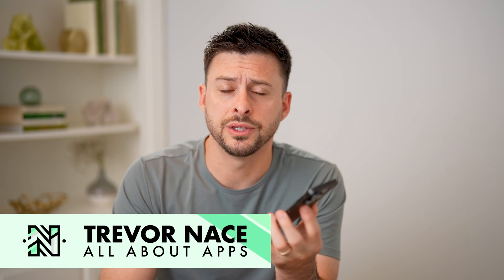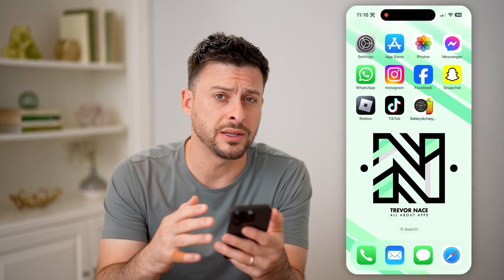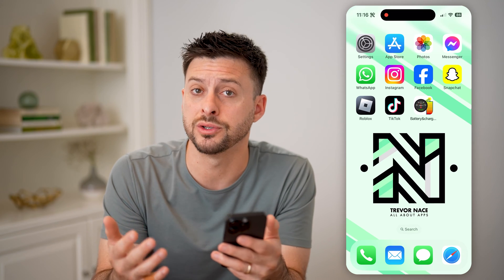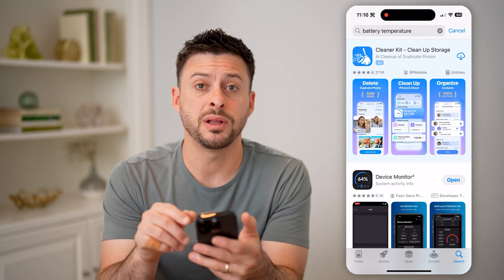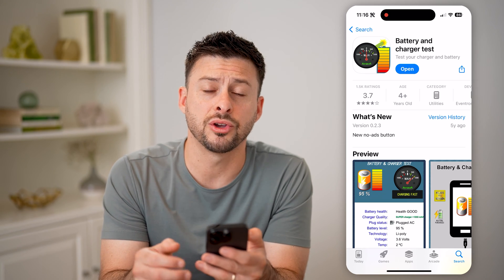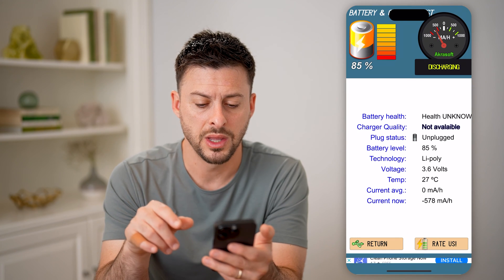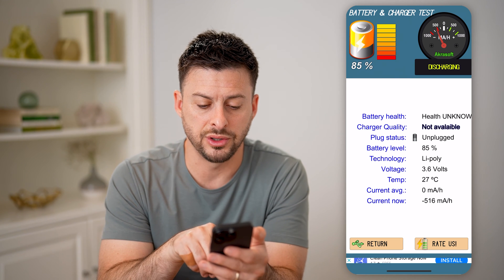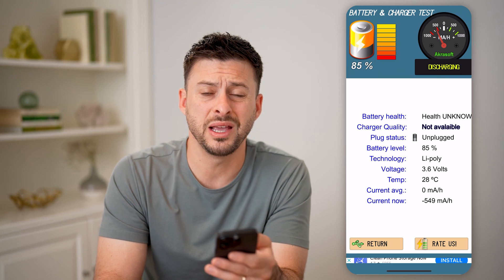How To Check Temperature Of iPhone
Here's how to check the internal temperature of your iPhone and battery if you suspect it is overheating.